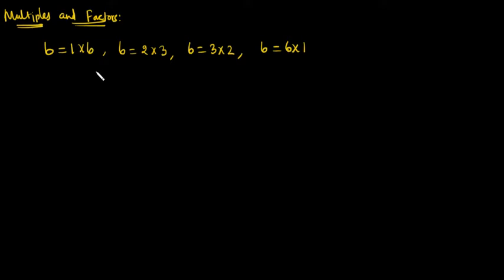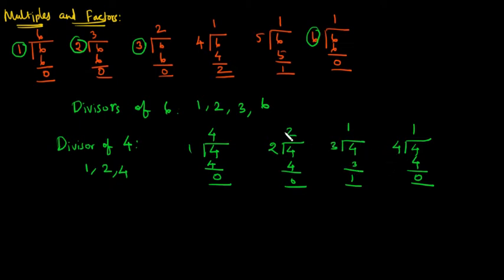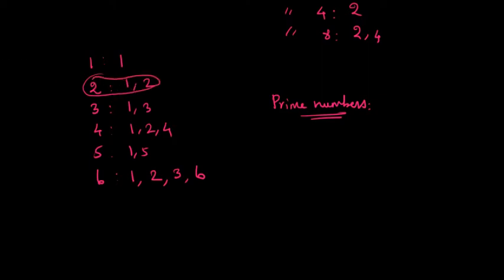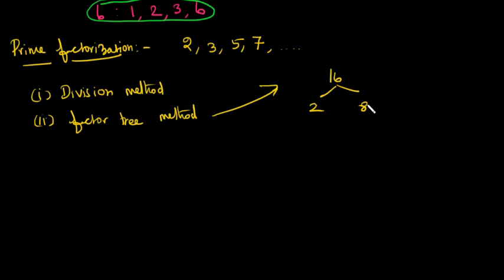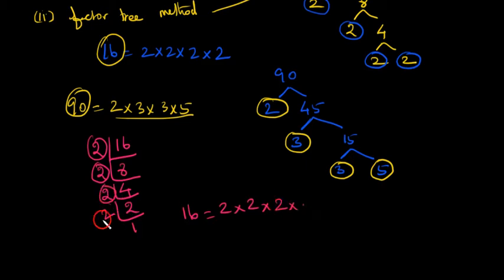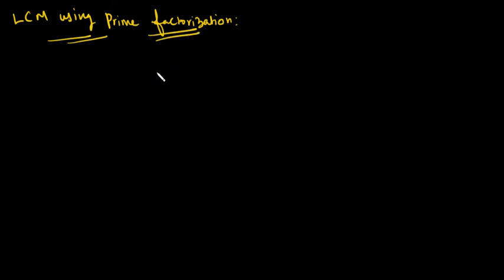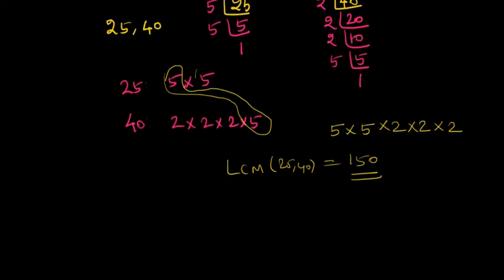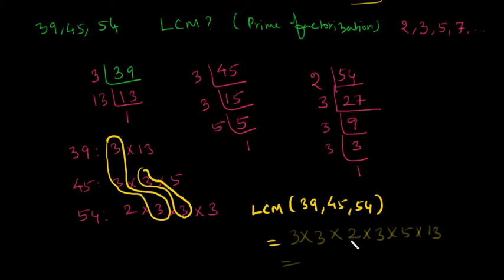Factors and Multiples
Finding GCD and LCM from Prime factorization